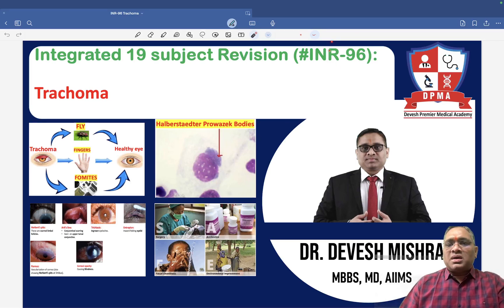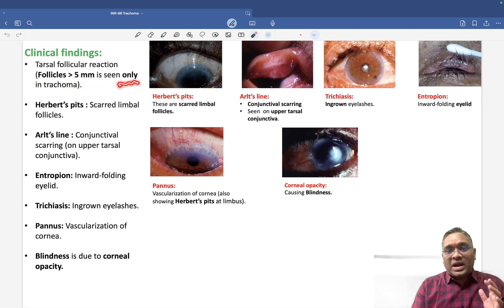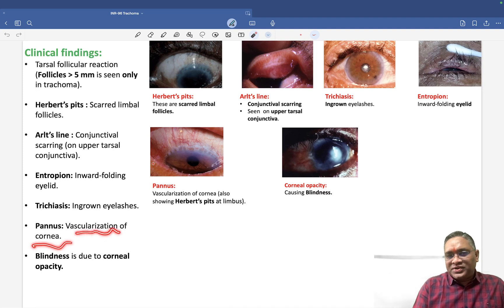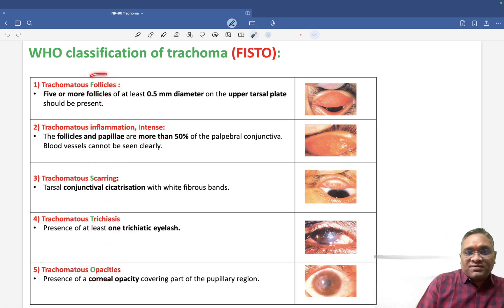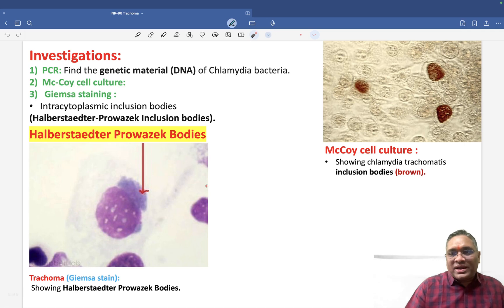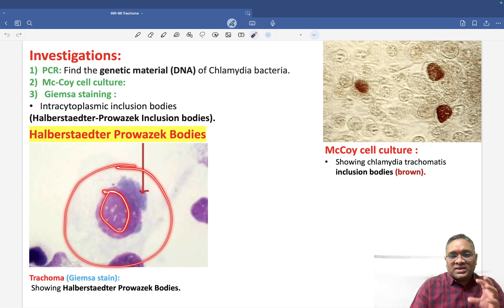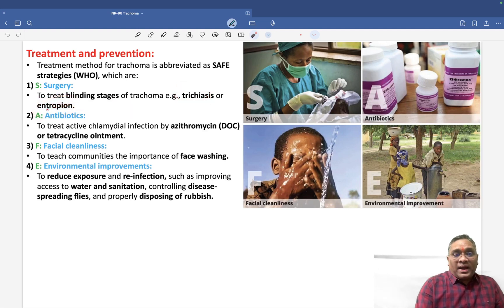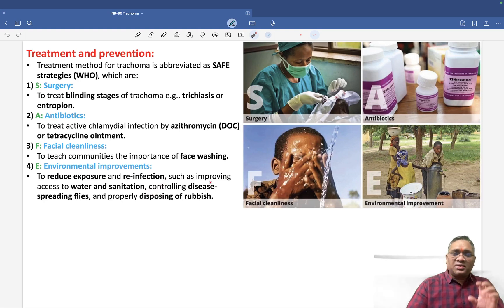Trachoma by Dr. Devesh Mishra | Integrated 19-Subject Revision (INR-96)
📢Key Takeaways from this Video:

Confused about Trachoma for your NEET-PG or FMGE exams? Watch this video where Dr. Devesh Mishra simplifies this high-yield topic with clear explanations, clinical insights, and exam-oriented tips!

In this video, Dr. Devesh Mishra dives deep into Trachoma, a critical topic in ophthalmology and infectious diseases for medical aspirants. Learn about its etiology (Chlamydia trachomatis), pathophysiology, clinical features (such as follicular conjunctivitis, corneal opacity, and trichiasis), diagnostic methods, and management strategies. Dr. Mishra breaks down complex concepts into easy-to-understand points, making it perfect for NEET-PG and FMGE preparation. Whether you're revising or learning this topic for the first time, this video will help you master Trachoma and boost your exam performance.